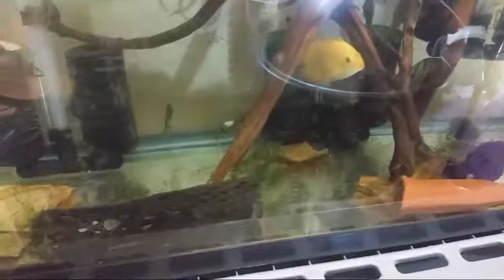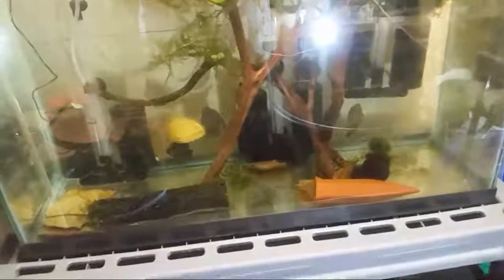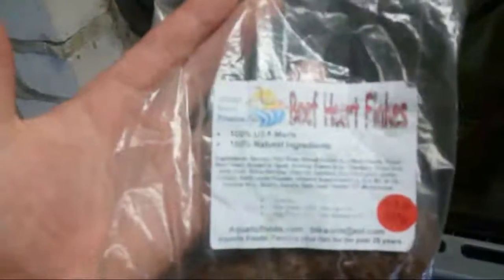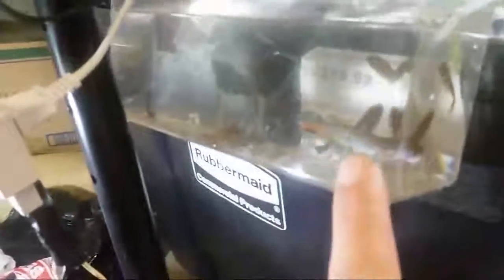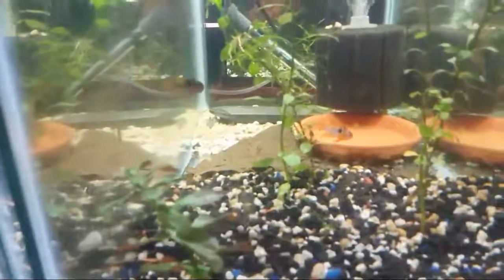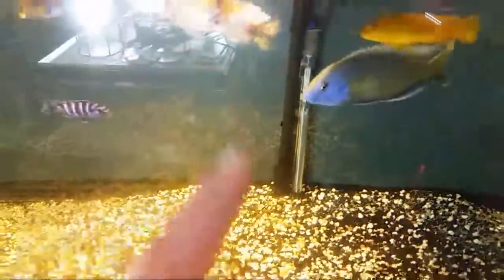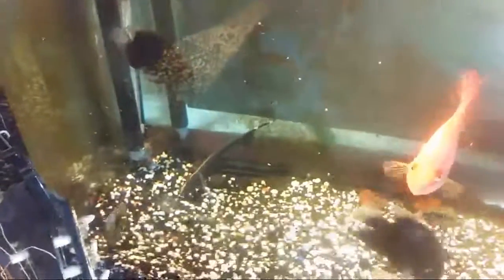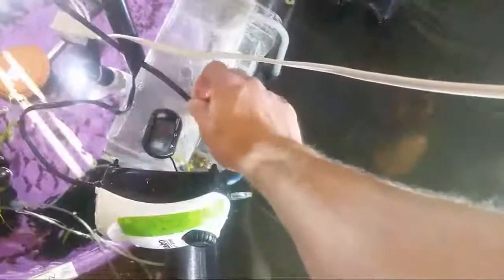Fish Room Updates #1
Links below for which were mentioned in this video ;)

I hope you've found the information within the video useful and applicable to your needs. It's truly an honor and blessing being able to share the love of this hobby to other Fish Enthusiast!

Be sure and check out the videos within the play list and the feature channels ;)

for awesome deals on Live Stock, Dry Goods, Sergeant Tank Swag and more...

Let me know what you thought about this content in the comments below. Thanks so much for stopping by and watching!

Much Love,

Jeremy AKA Sergeant Tank ;)